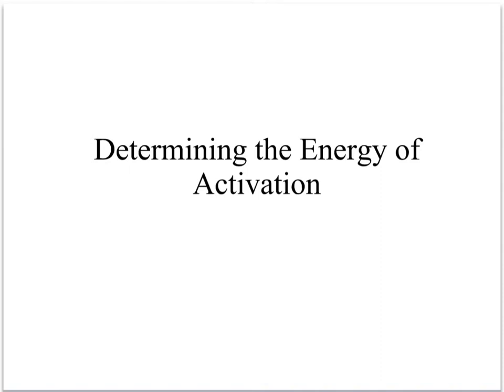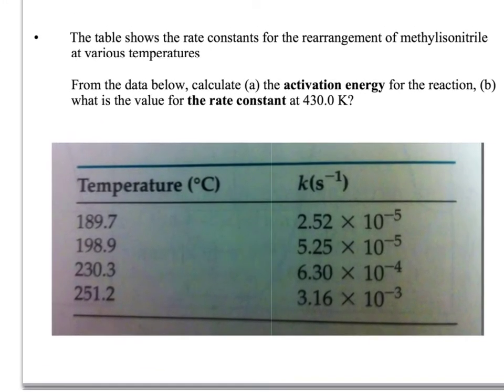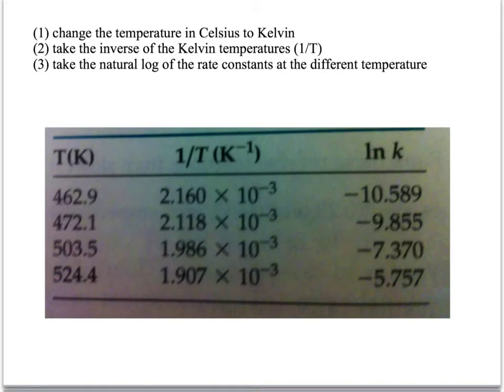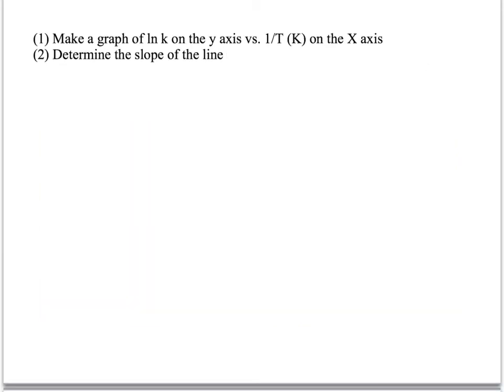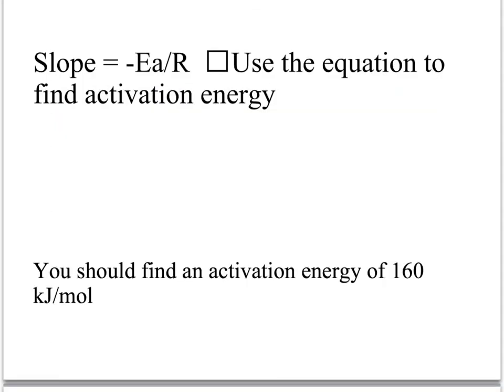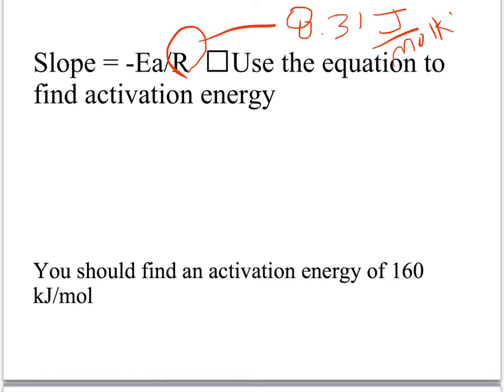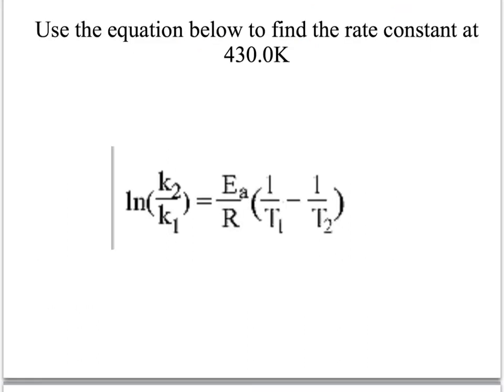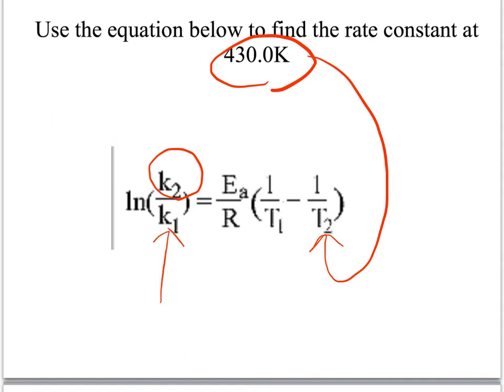Made with Explain Everything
Activation Energy Calculation